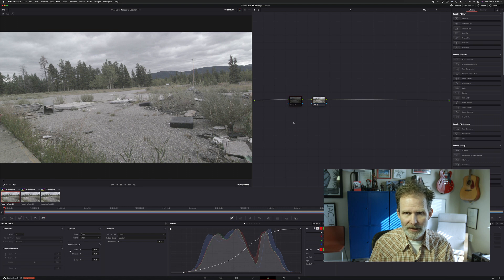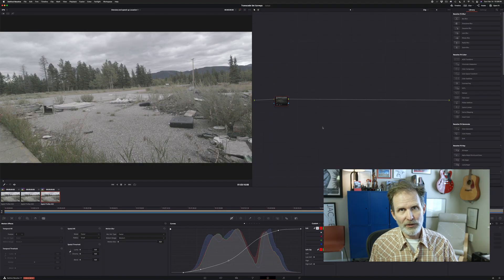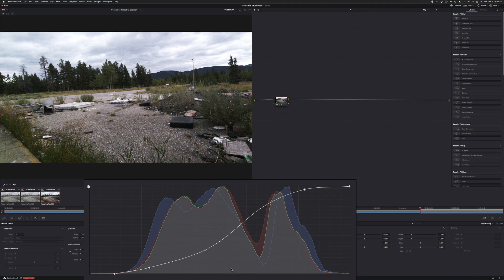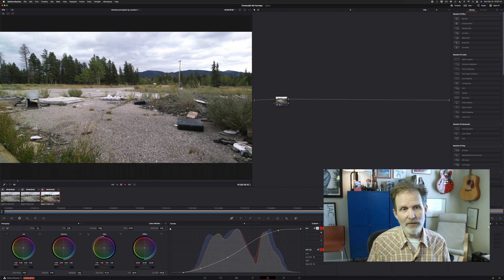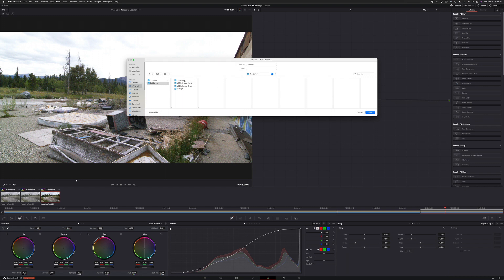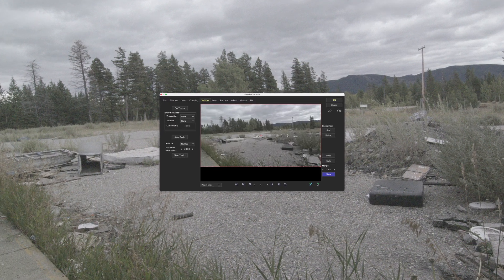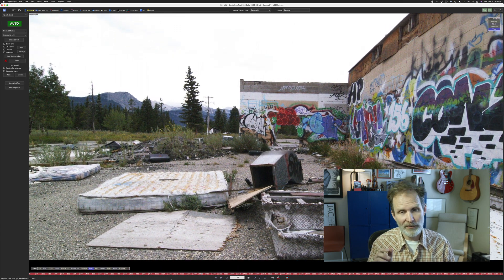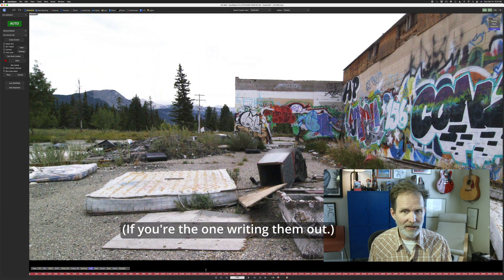DaVinci Resolve LUTs for use in SynthEyes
Here's a quick tutorial I made for you about making LUTs in Blackmagic DaVinciResolve and using them in the SynthEyes 3D tracking and match-moving system.